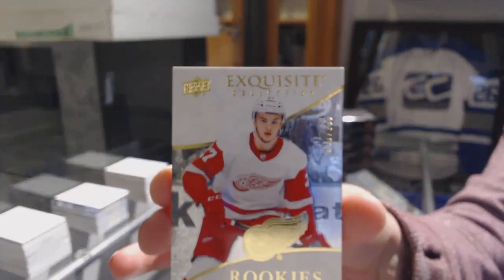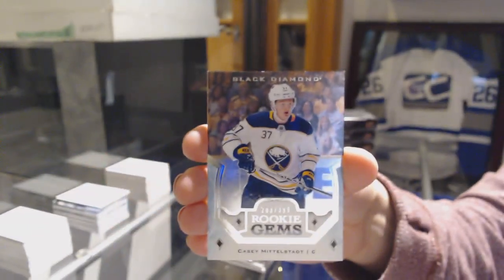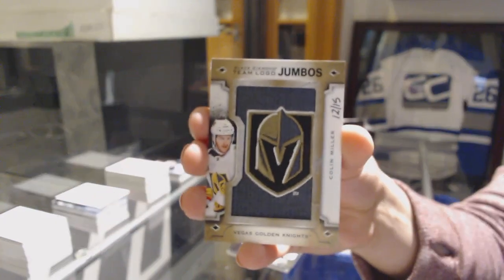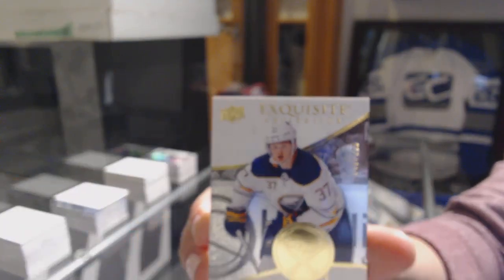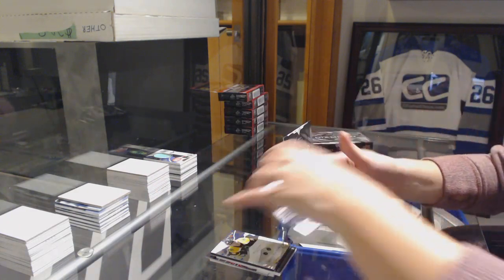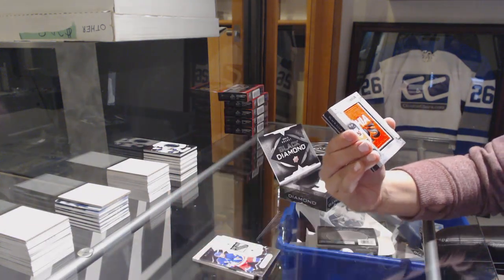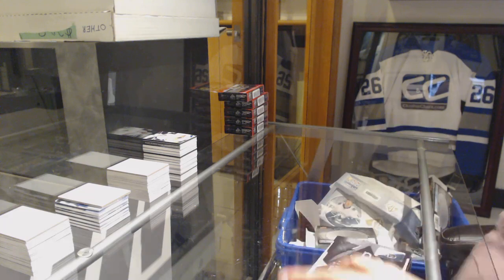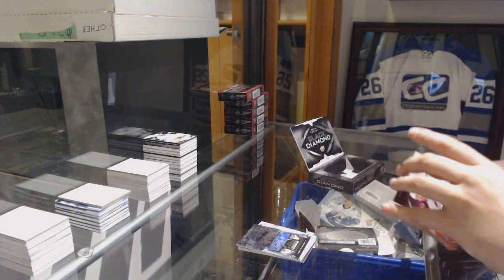18-19 Upper Deck Black Diamond Hockey 5 Box Case Break - C&C GB #9391